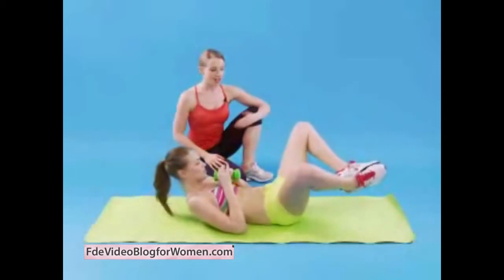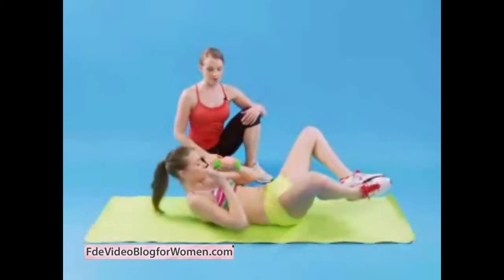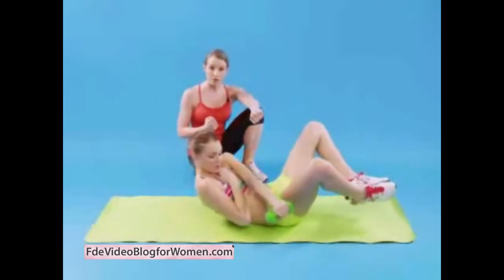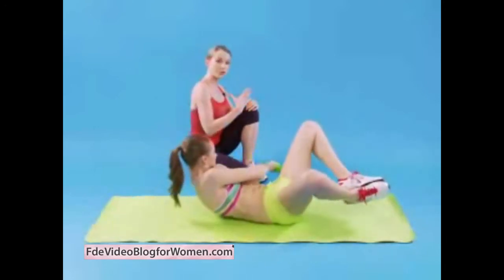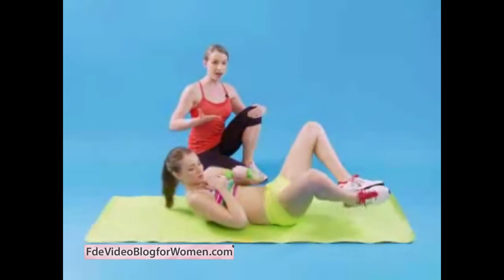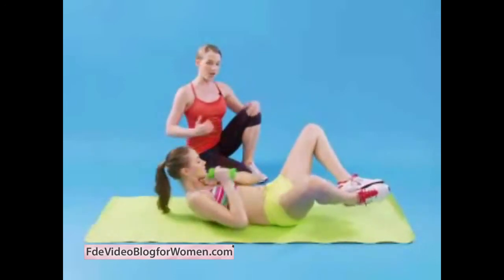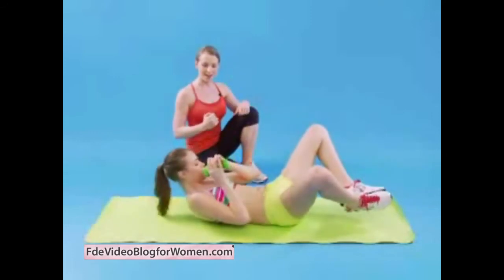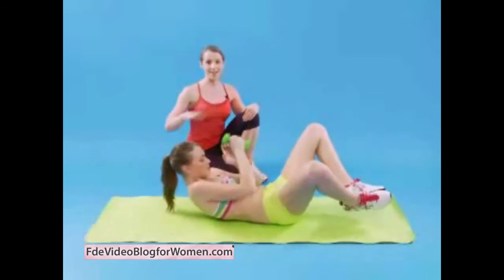core exercises that really work for women core workout for women